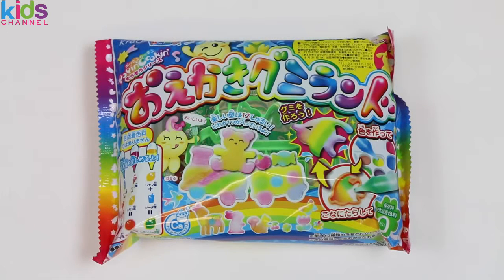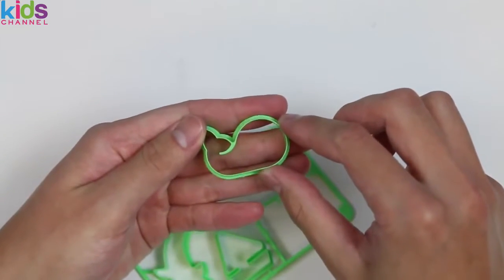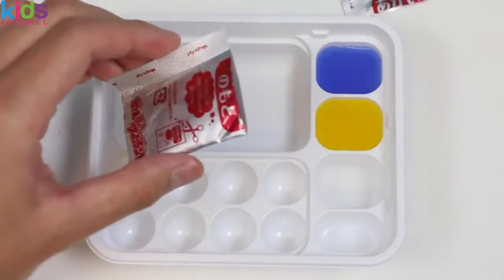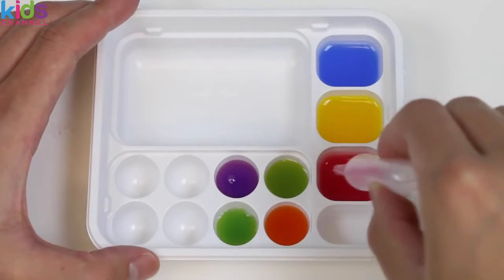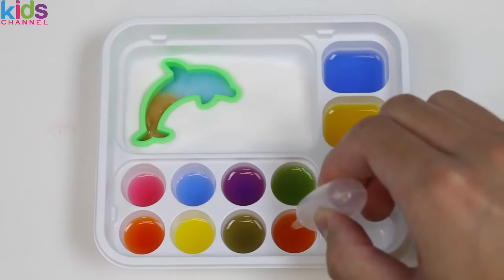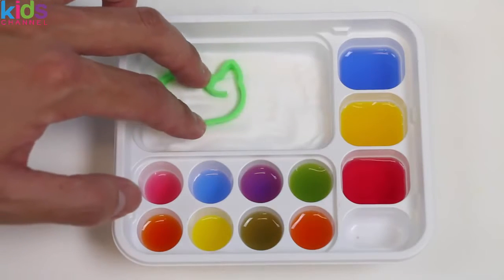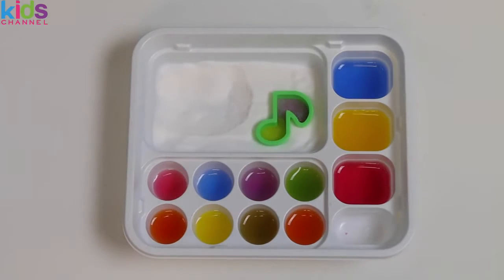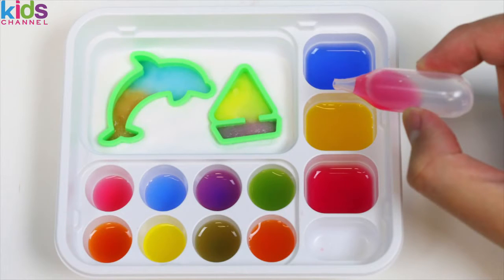Kracie Oekaki GUMMY Land Japanese DIY Candy Making Kit Dolphin Whale Sail Boat Shapes! - Kidschanel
Kracie Oekaki GUMMY Land Japanese DIY Candy Making Kit Dolphin Whale Sail Boat Shapes!